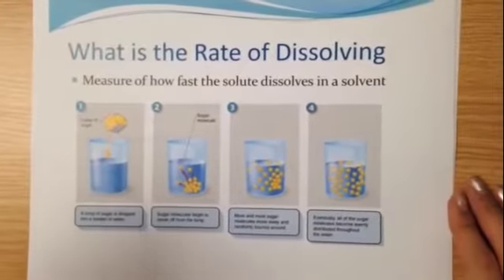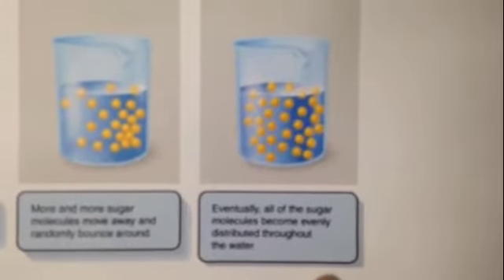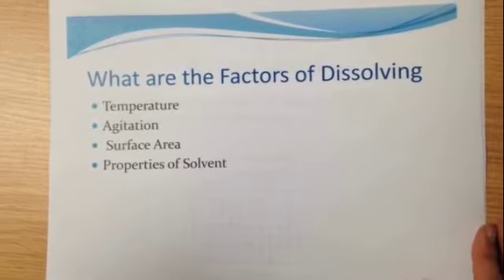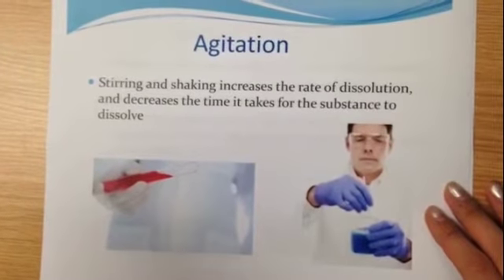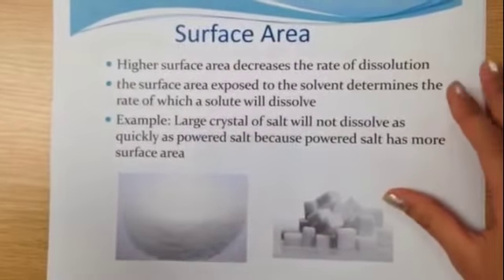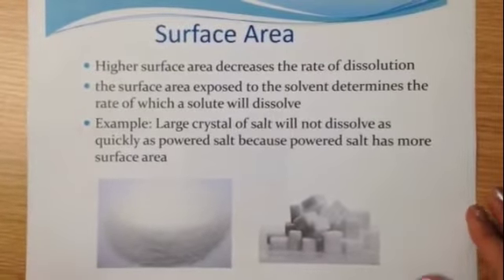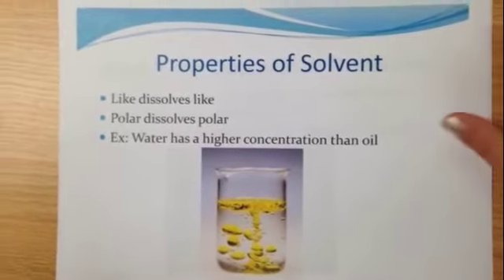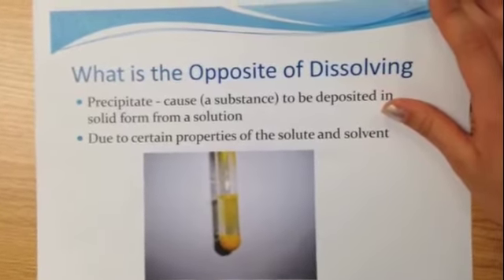Chem- dissolution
dissolution